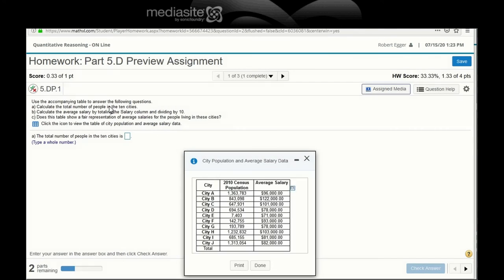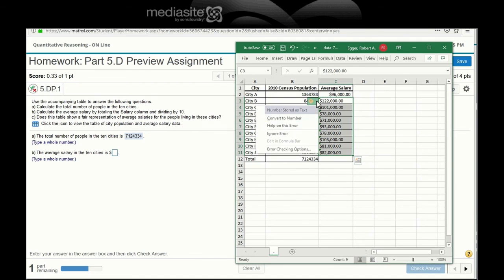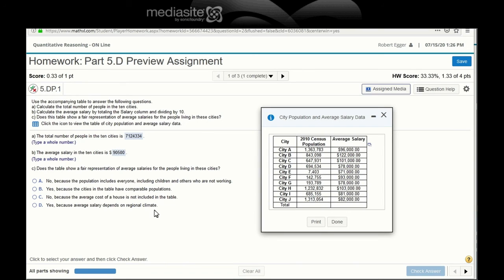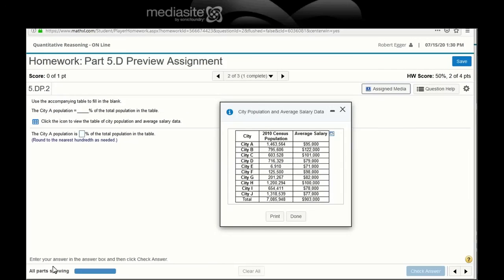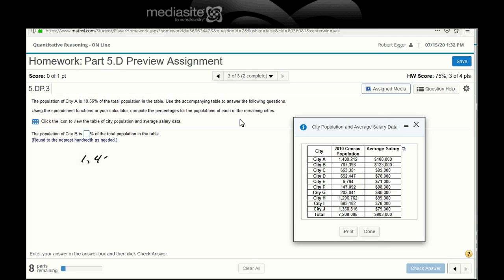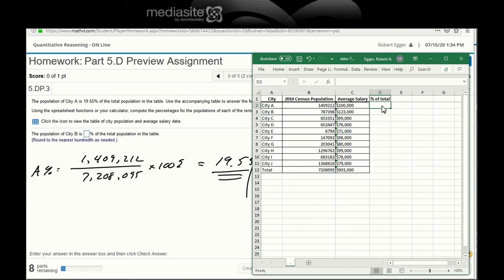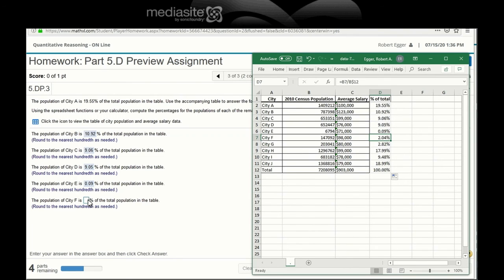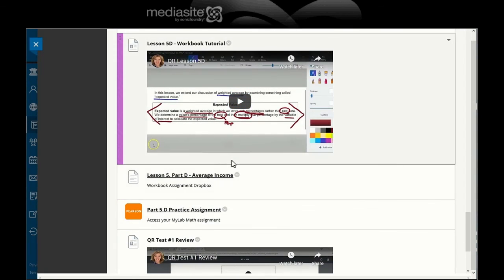Lesson 5D Preview Questions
Quantitative Reasoning - Lesson 5D Preview Questions - Online